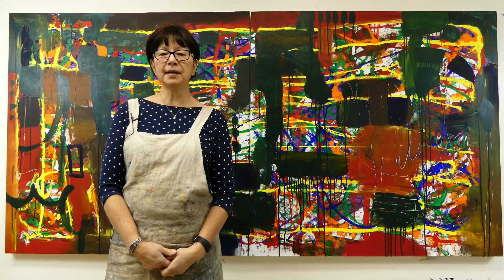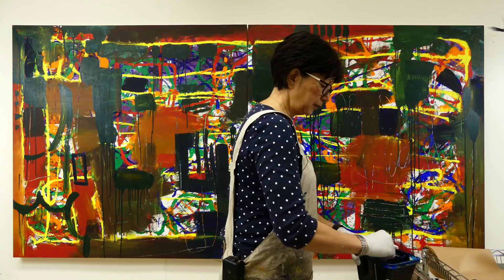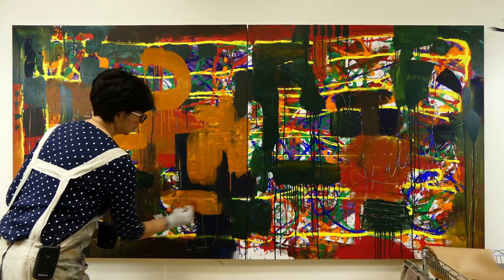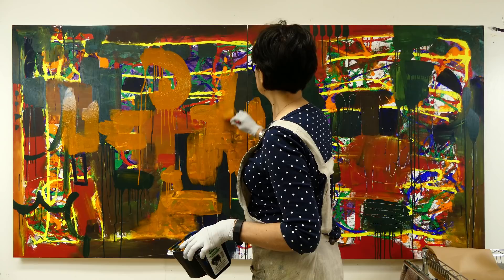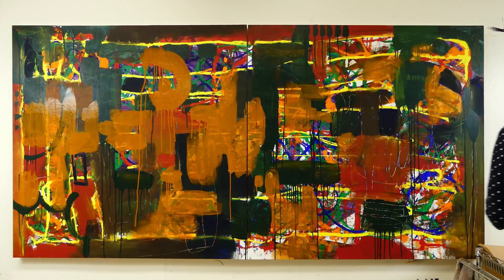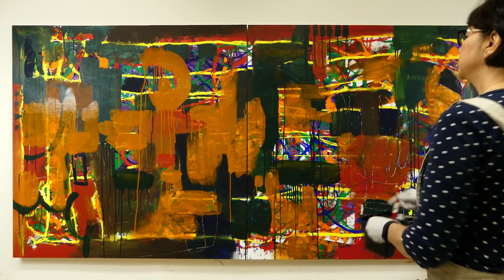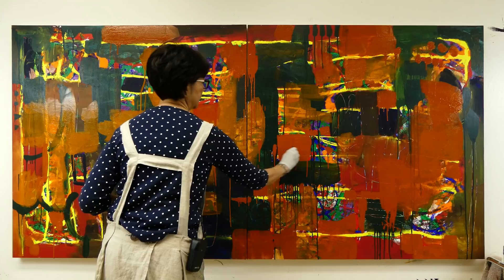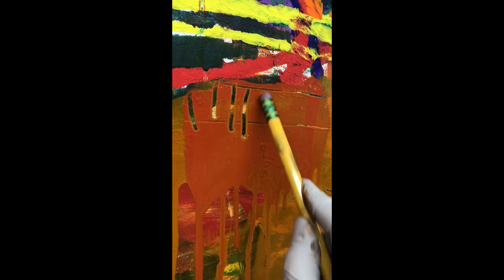031 - Pamela Caughey - Knocking Back WILD COLOR - Cold Wax and Oil - Part 2 ❤️👩🏻‍🎨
IN THIS VIDEO: Part 2, Pam works on desaturating the bright acrylic colors put down in Part 1.